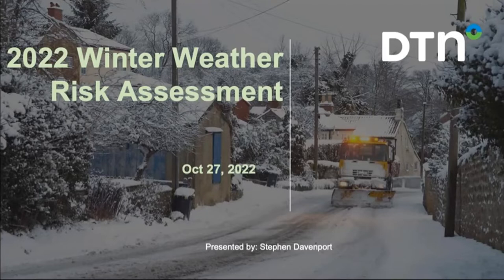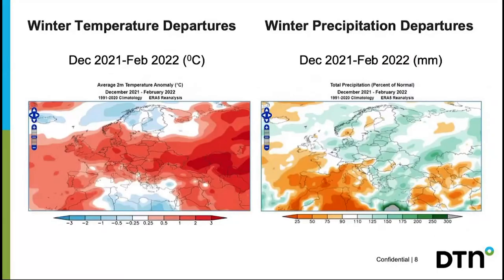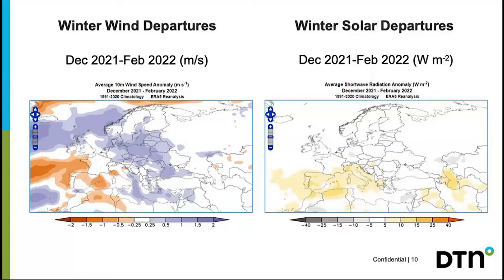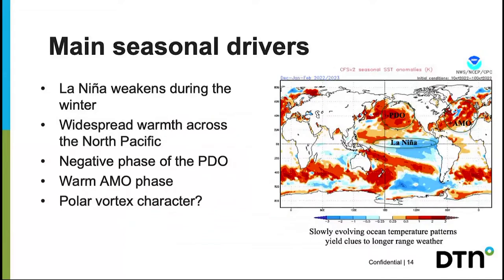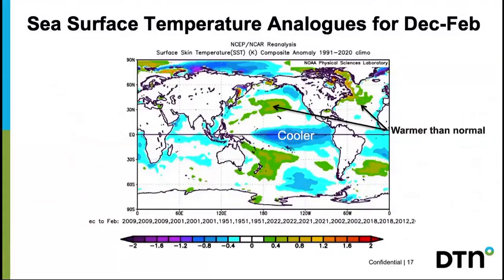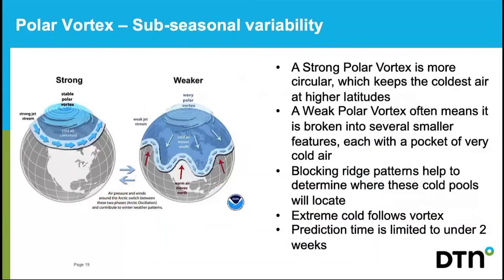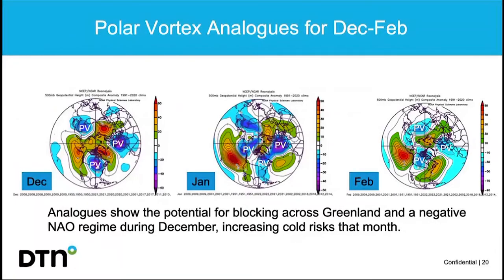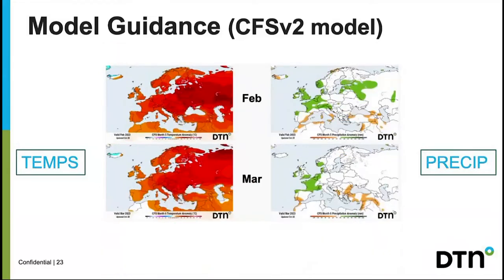European Winter Weather Outlook 2022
Plan and prepare for potential winter seasonal risks by watching 2022 European Winter Weather Outlook webinar. We released our long-range forecast, discussed the expected meteorological impacts and heard from a panel of industry experts who shared critical insights on how the expected winter weather will likely influence the European energy supply and demand.